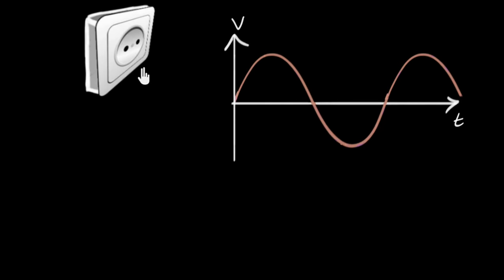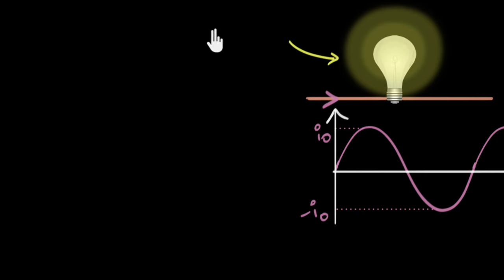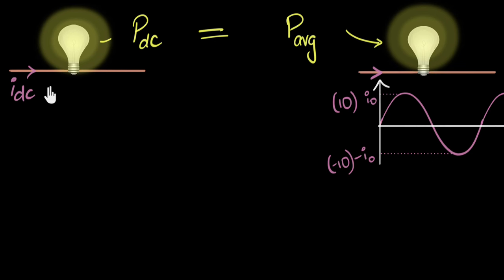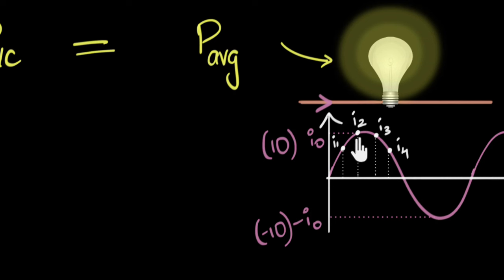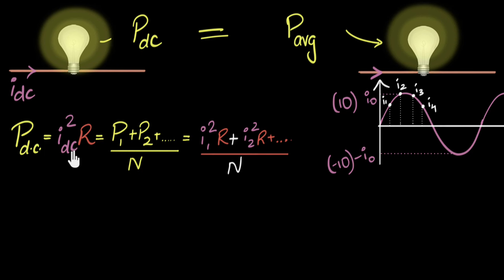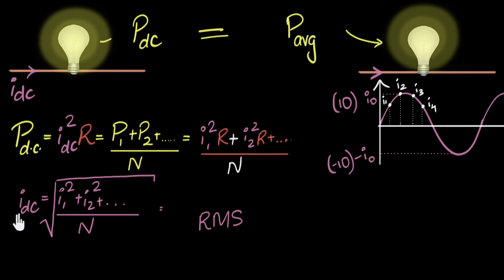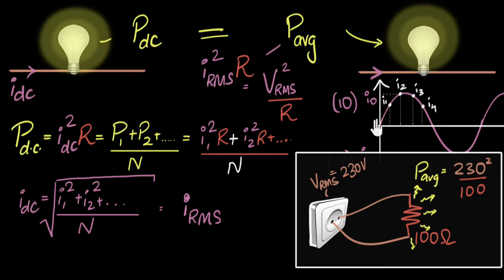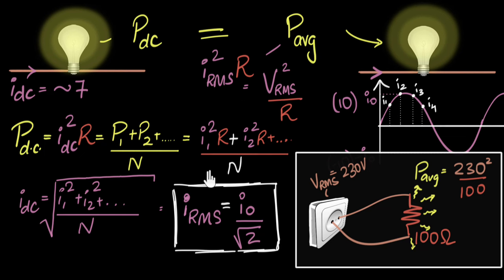What is RMS value? (& why should we care?) | Alternating currents | Physics | Khan Academy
RMS or root mean square current/voltage of the alternating current/voltage represents the d.c. current/voltage that dissipates the same amount of power as the average power dissipated by the alternating current/voltage.
For sinusoidal oscillations, RMS value equals peak value divided by the square root of 2.